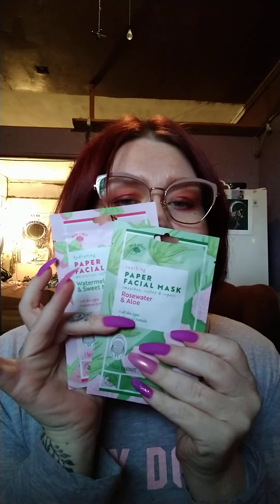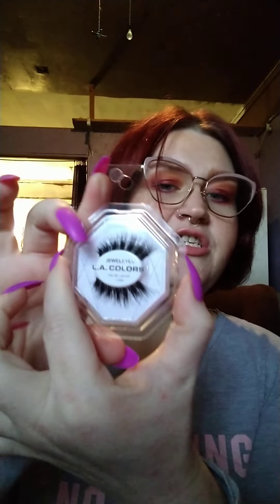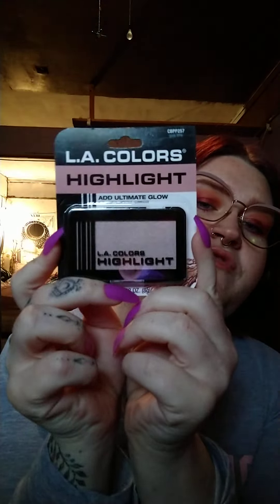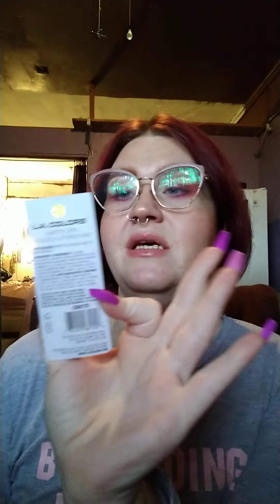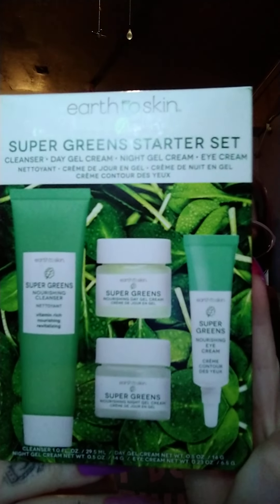holiday subscriber appreciation 🎄🙌🏻✨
hey there beautiful creatures in today's video I show you a little bit of the goodies I got for my subscriber appreciation giveaway make sure you read and follow all the rules below to enter as always thank you for being here xoxokayla

1️⃣ like this video
2️⃣ leave a comment under this video with your Instagram handle
4️⃣ comment your YouTube username on the picture posted that correlates
5️⃣ that's it you're entered

winner will be announced here and DMed on Instagram December 24th 2021